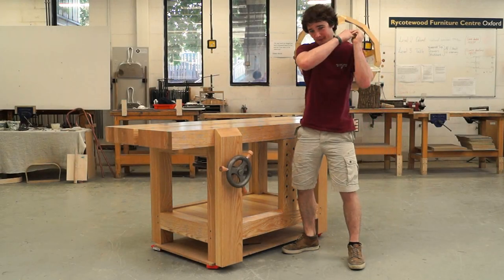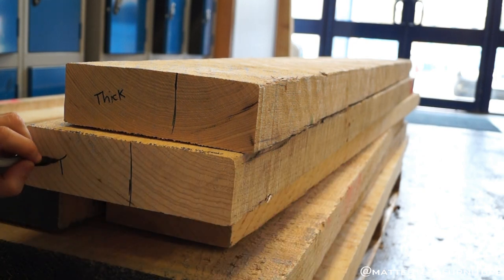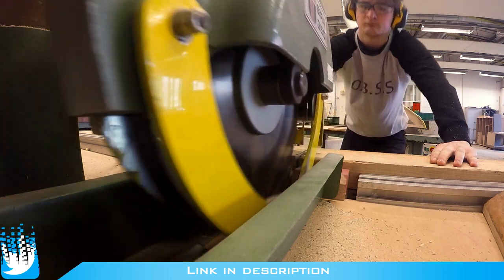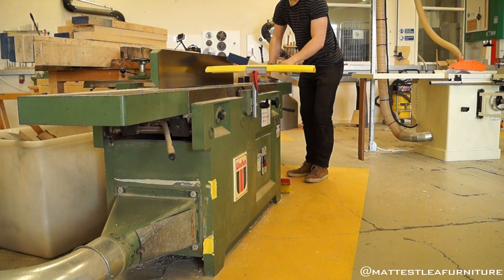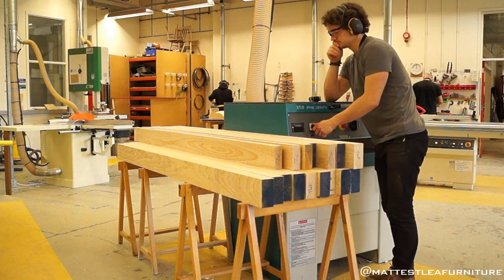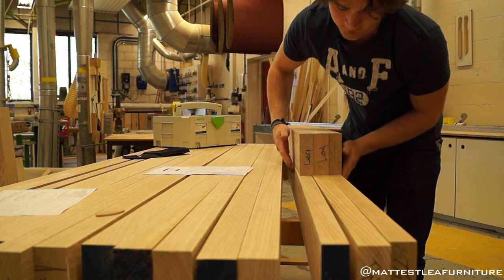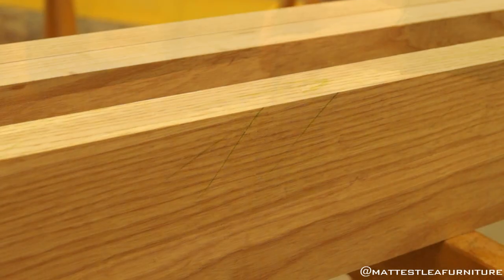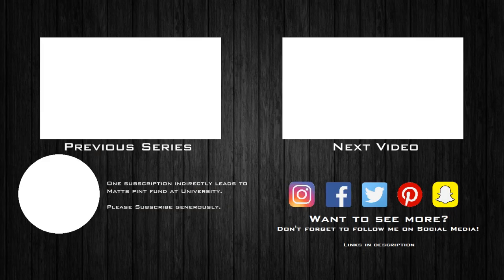Building a Roubo Workbench | Part 1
In this video series, I am showing you how I made a Roubo Workbench for my final piece at Rycotewood Furniture Centre.

PRODUCT RECOMMENDED IN THIS VIDEO:
🔸 Roubo Workbench Plans - Matt Estlea

👕 Purchase Merchandise - Premium Materials, Quality Design.
🎁 Wishlist - Help us Purchase New Equipment & Resources!
🍺 Send a Tip - Quick, Easy, and Massively Appreciated!